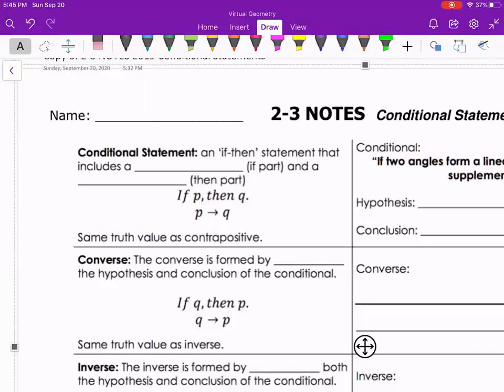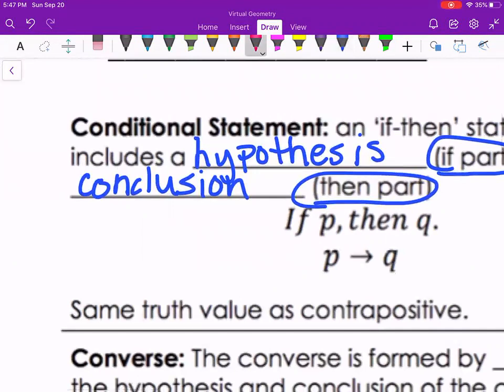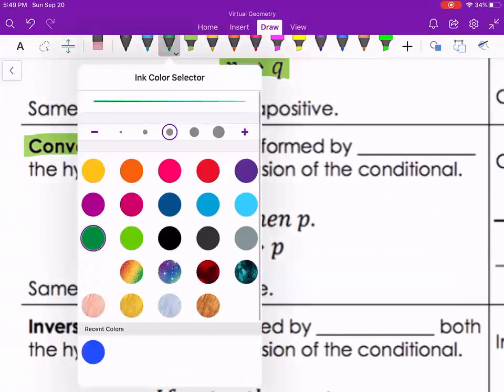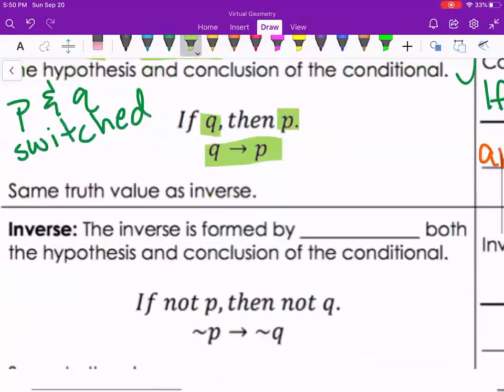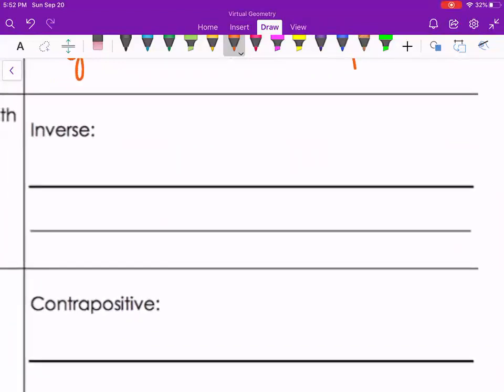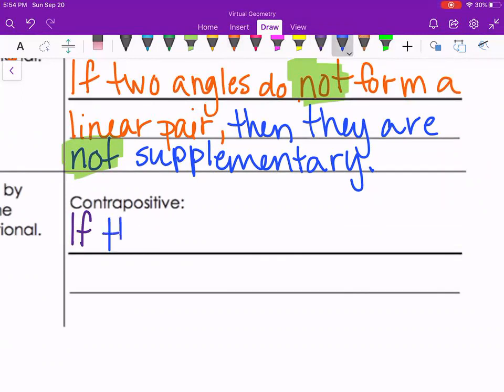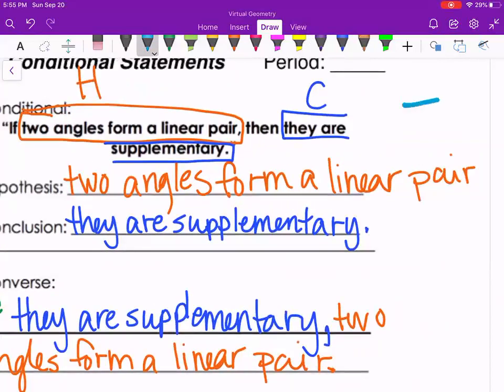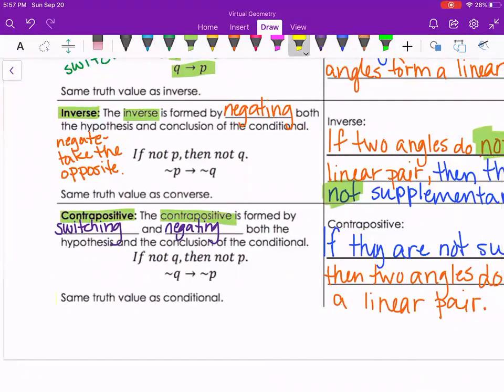2 3 Conditional Statement Notes